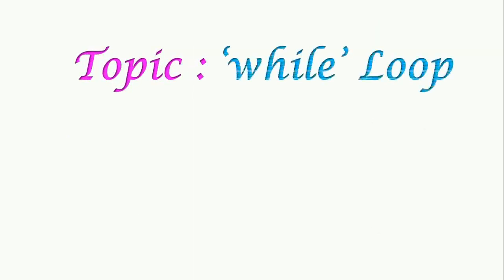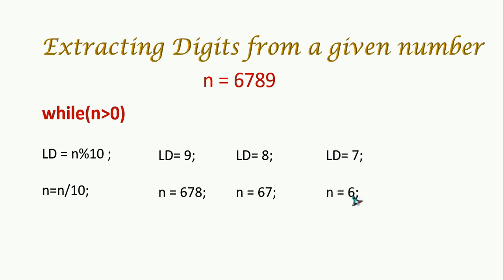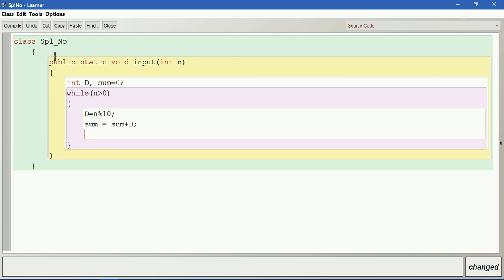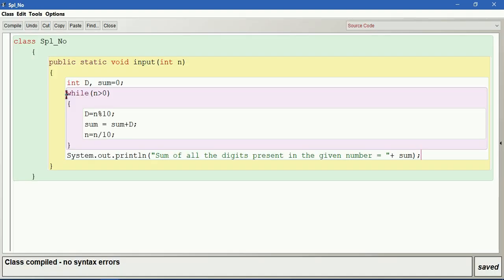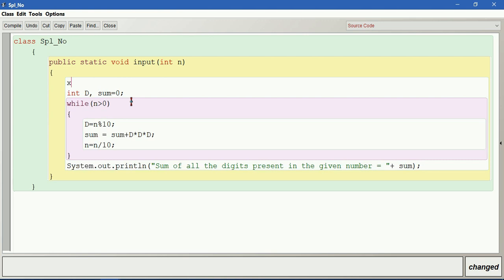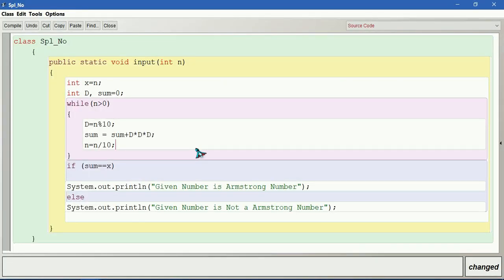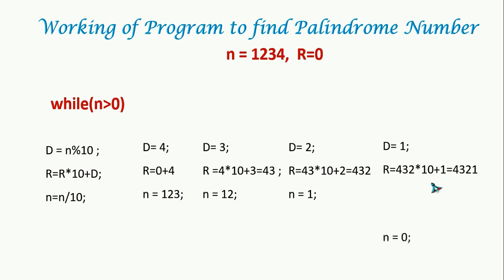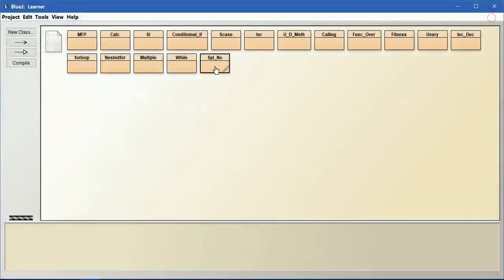#20 'while' loop - Sum of Digits, Armstrong & Palindrome numbers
ICSE Computer Applications Java for Class 10 in EASY WAY through BlueJ - 'while' loop - Sum of Digits present in a given number, Finding whether given number is Armstrong  in java & Palindrome number in java